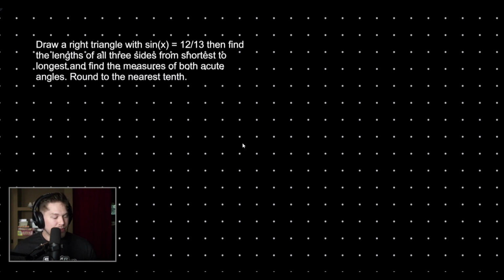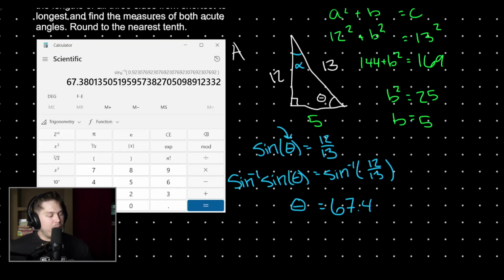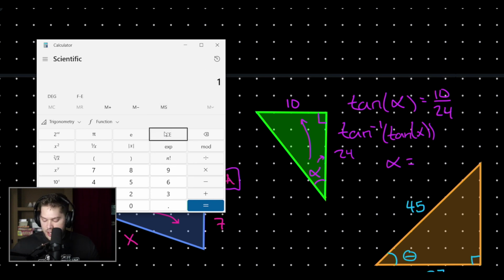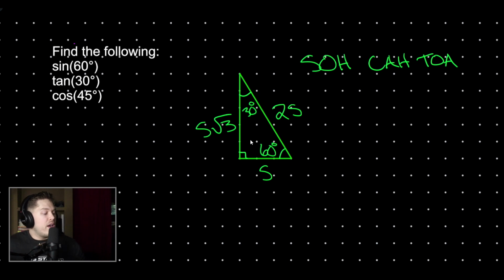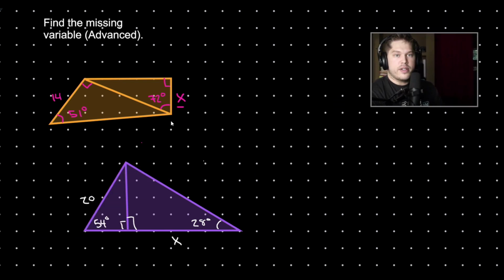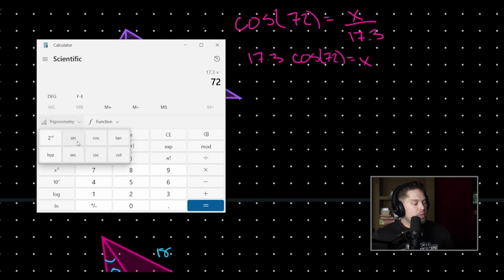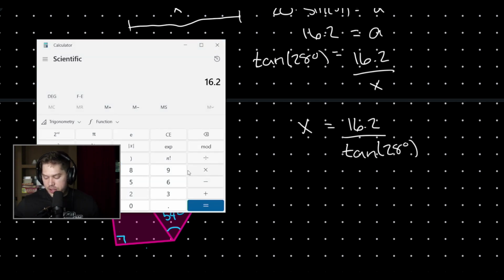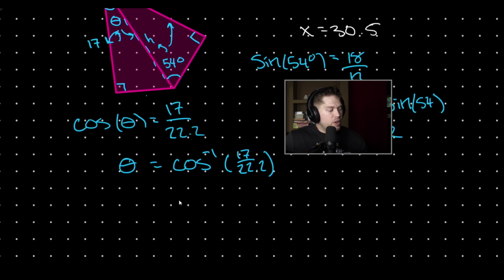10 Must do SOH-CAH-TOA Problems for Right Triangle Mastery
Get ready to solve a variety of right triangle problems using the SOH-CAH-TOA mnemonic in this comprehensive video tutorial. I will guide you through different types of problems including word problems, special right triangle problems, single step SOH-CAH-TOA, and multi-step SOH-CAH-TOA. With clear explanations and step-by-step solutions, you'll be able to grasp this important method with ease.

Whether you're a student, teacher, or math enthusiast, this video is the perfect way to enhance your understanding of SOH-CAH-TOA and develop your problem-solving skills. Get ready to construct triangles, solve real-world problems involving right triangles and their sides and angles with confidence.

Timestamps:
0:38 - Construct the given triangle
05:22 - Single step SOH-CAH-TOA
10:43 - Special Right Triangle Problems
15:42 - Multi-step SOH-CAH-TOA

Watch now to master the SOHCAHTOA method and take your trigonometry skills to the next level.